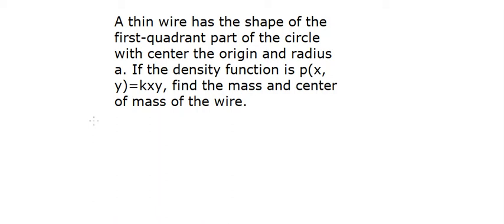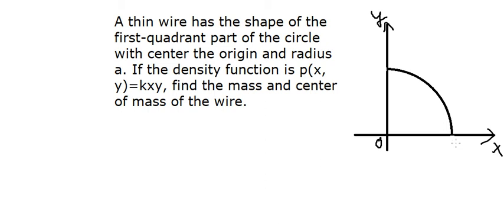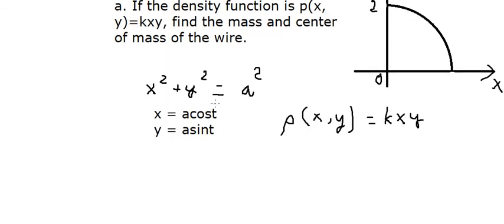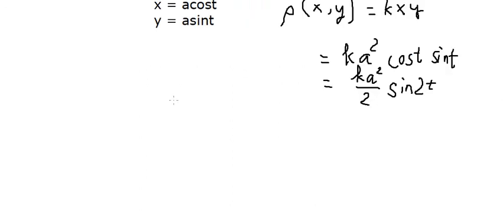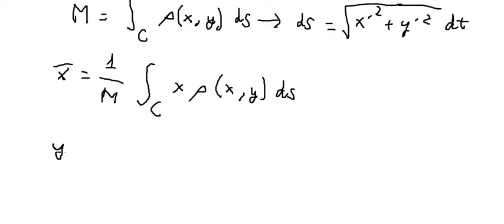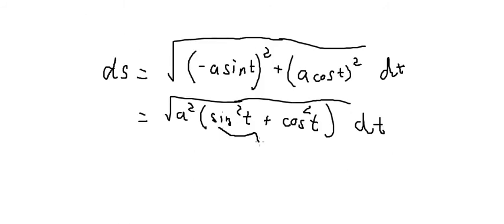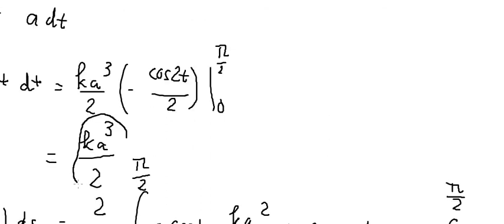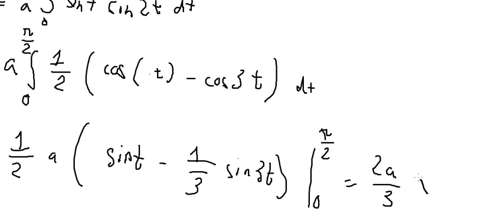Calculus Help: A thin wire has the shape of the first-quadrant part of the circle with center the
Full question: A thin wire has the shape of the first-quadrant part of the circle with center the origin and radius a. If the density function is p(x, y)=kxy, find the mass and center of mass of the wire.